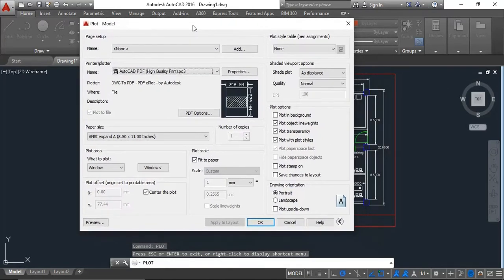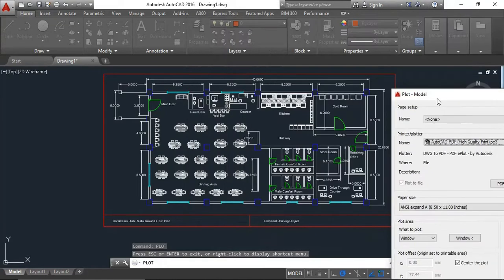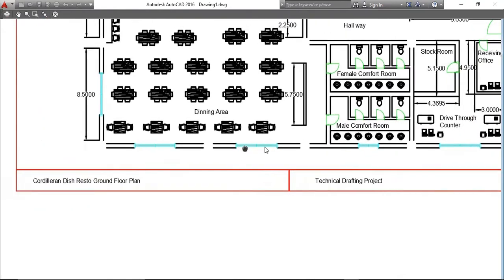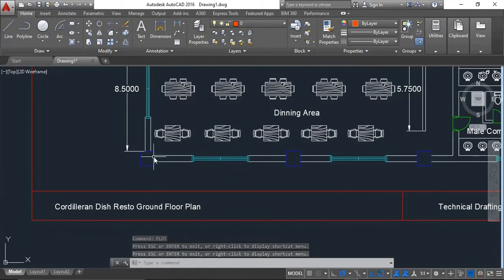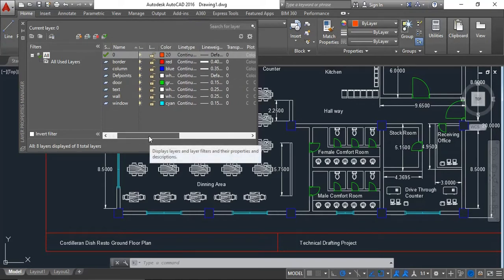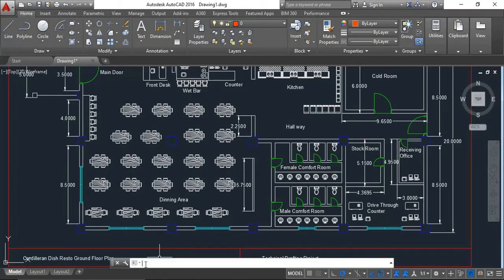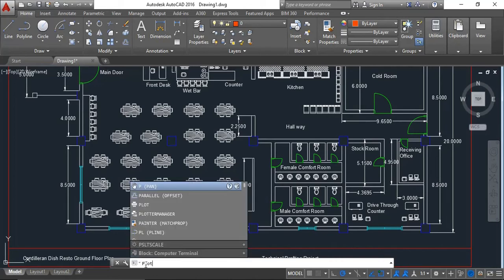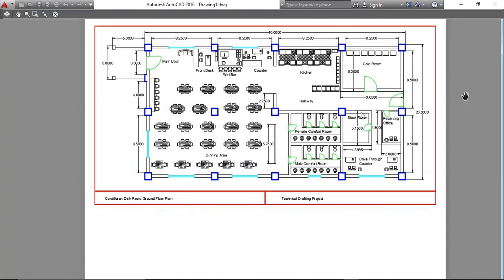How to fix some of the drawing properties is NOT PLOTTED on AutoCAD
Hi, classmates in this video I will show how to fix if you plot your drawing in AutoCAD some of the drawing layers are not included or went missing.